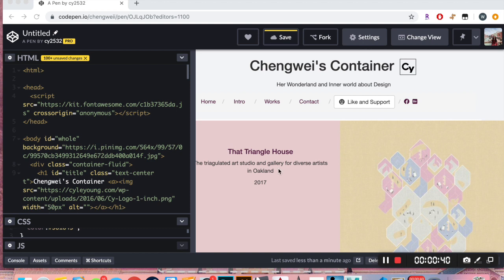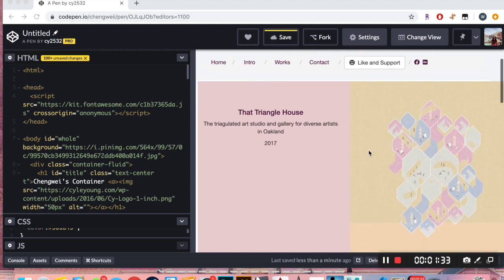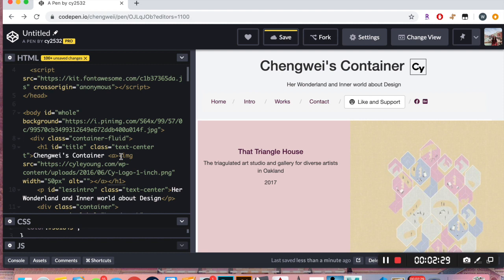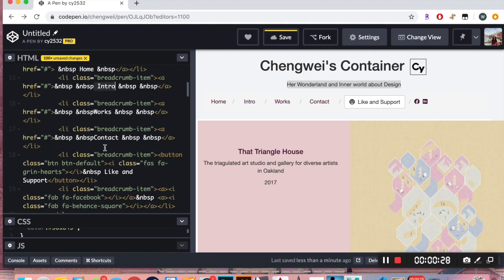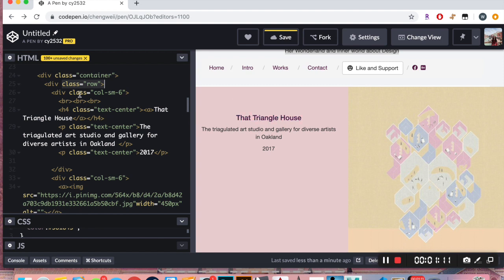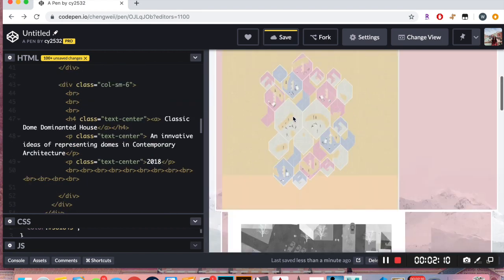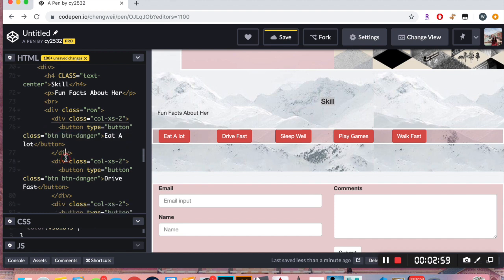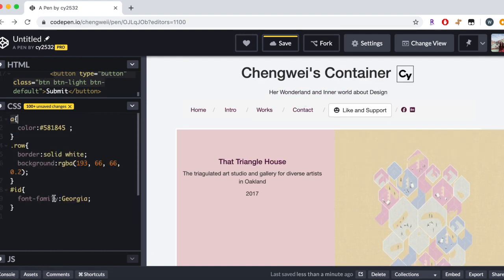5003 Video 1